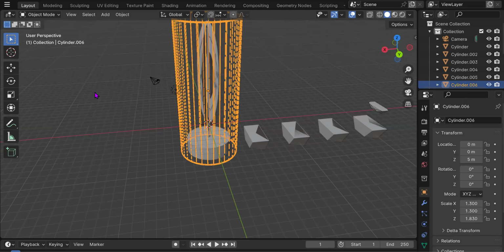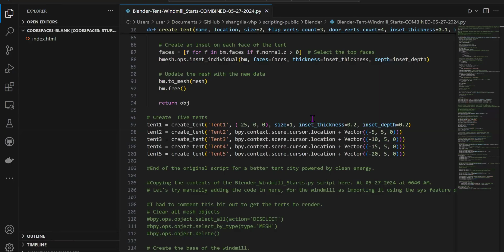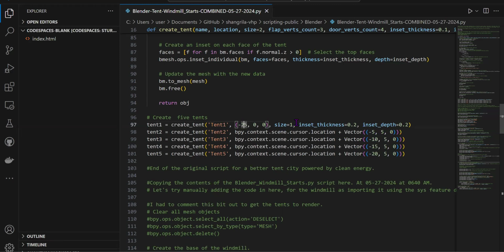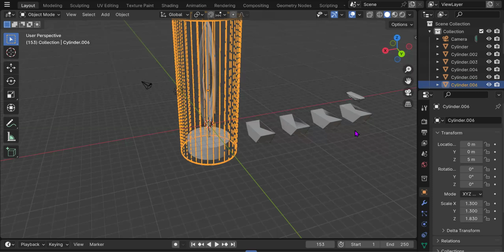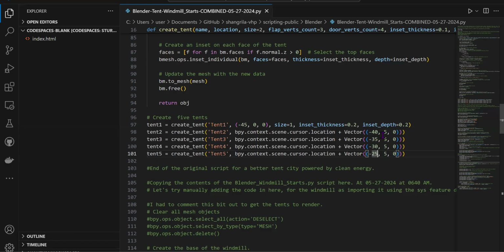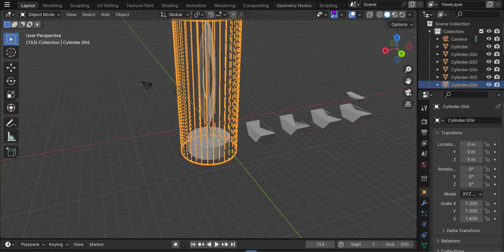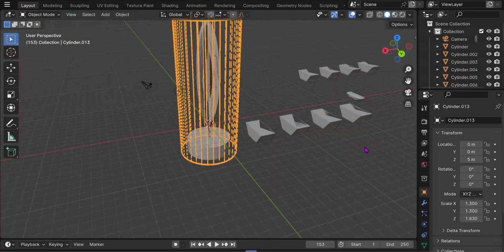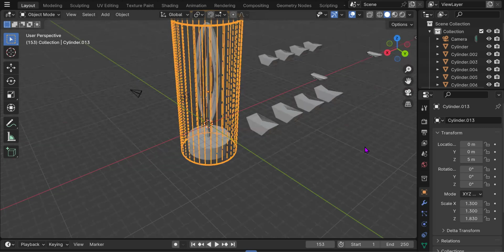Rethinking Tent Cities - 05-27-2024 - Part 03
Part 03 of a video in a series. For the effort for this day, I am happy that I was able to combine the two scripts and get them to render in Blender. Hopefully in the near future though!). Great company and amazing technology!